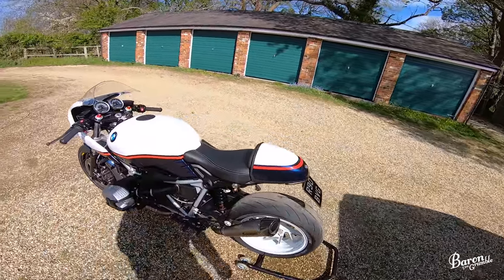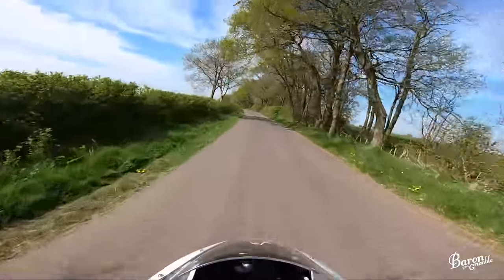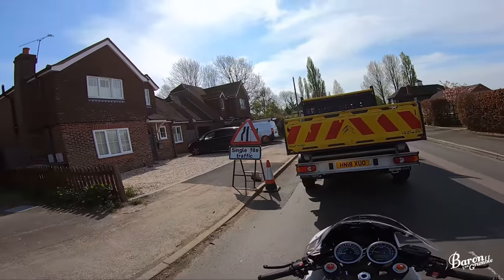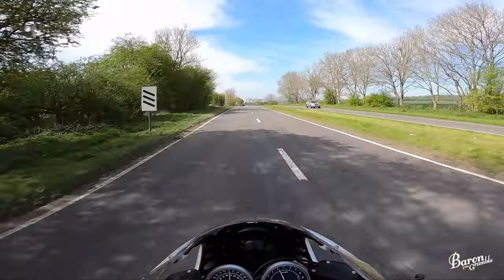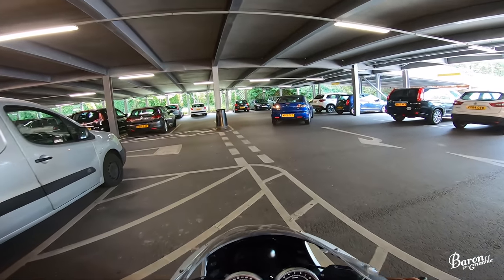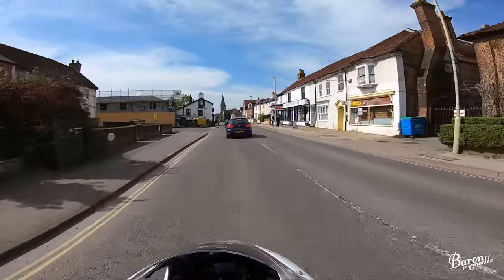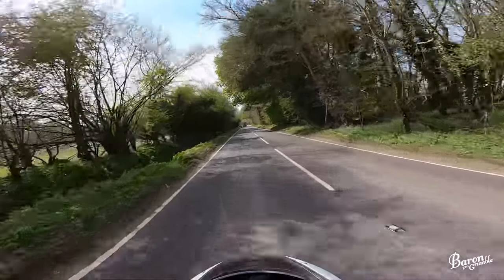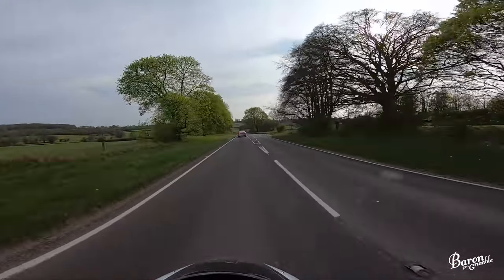My Custom BMW R nineT Racer | Oh Hello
Wowsers, its been a while. Here's my custom R nineT for your enjoyments, thanking you please.
I'd like to get back into making more personal videos on here so play nice ;)
For those who still don't know, I do more on @FortyFourTeeth :)